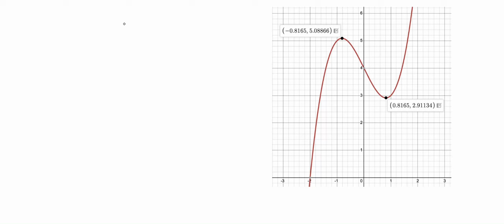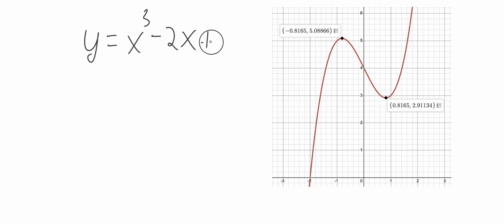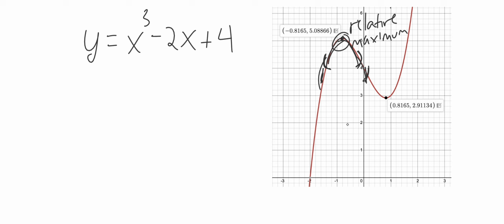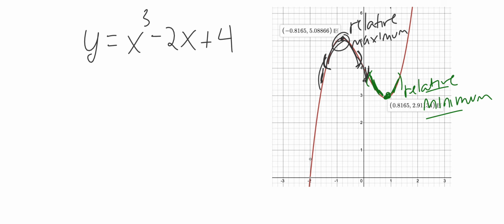1.2 - Relative Extrema